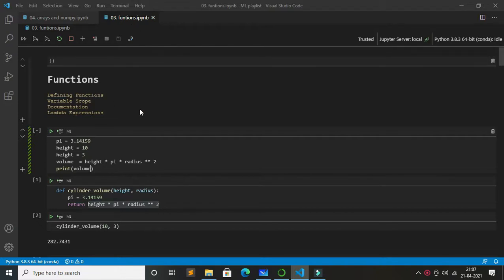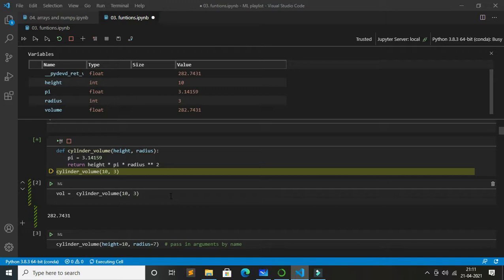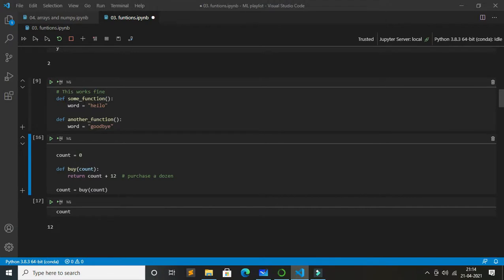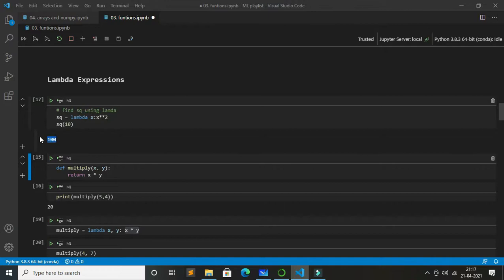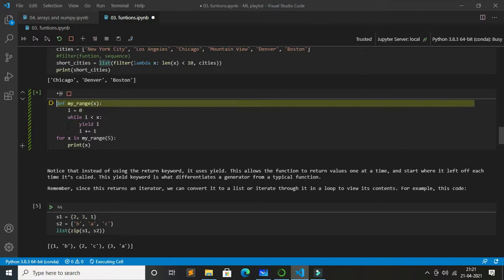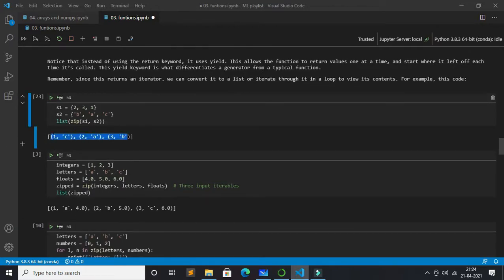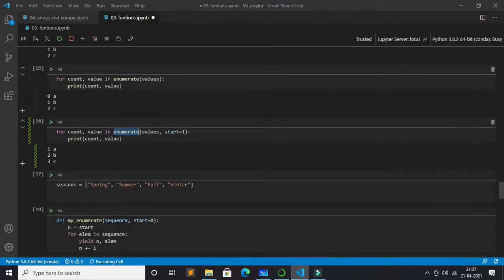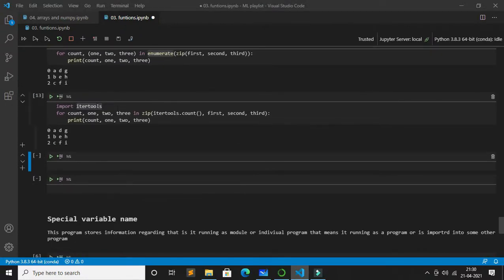Functions in python | Lambdas in Python || Introduction to Python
In this video we will see how a function is defined and used in python